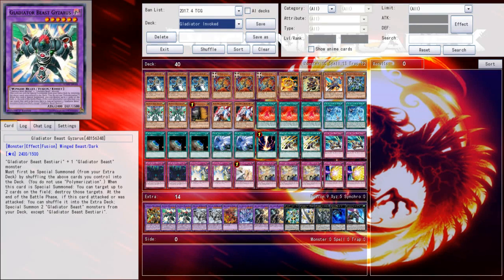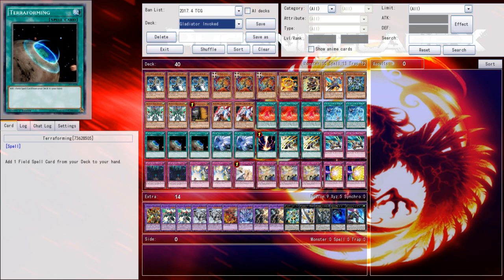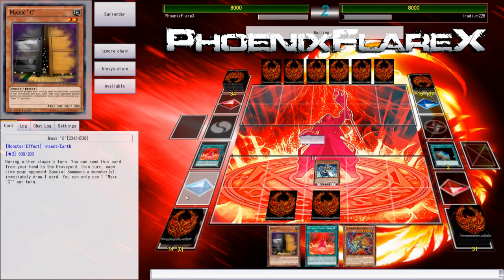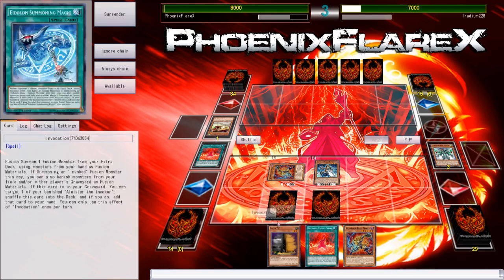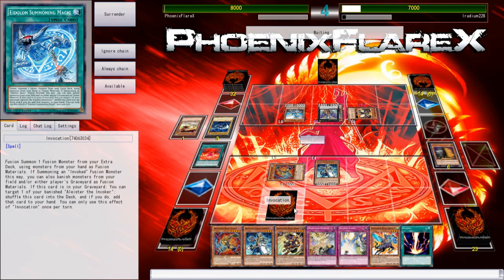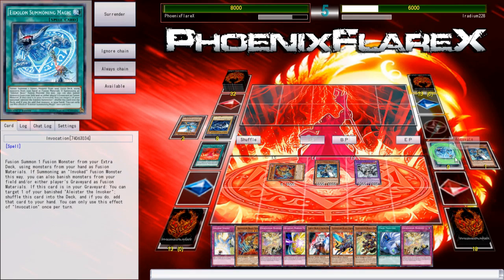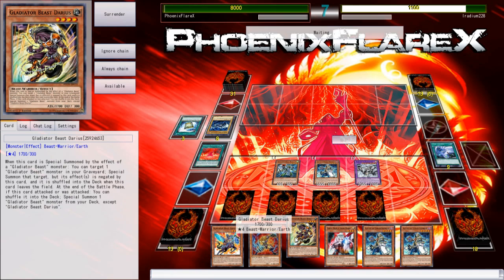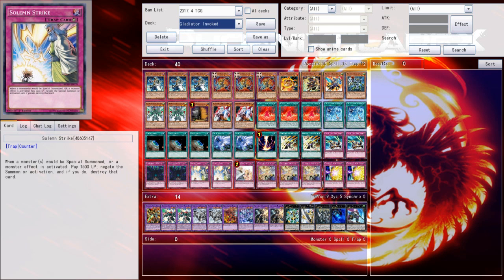Gladiator Beast Invoked w/Noxius vs. Hieratic Dragunity (YGOpro Duel) Yugioh!